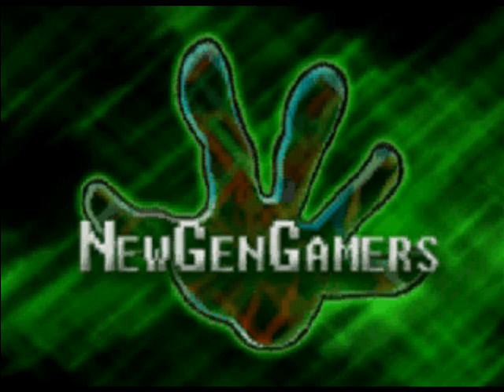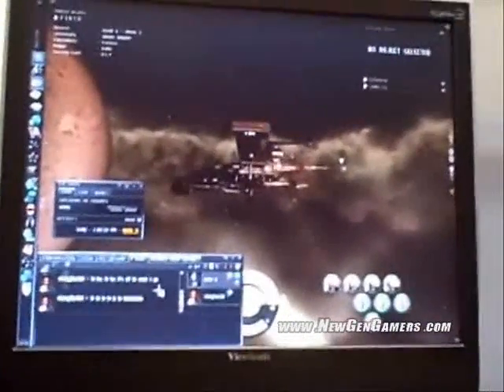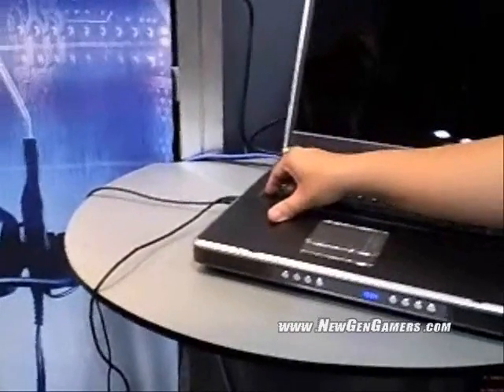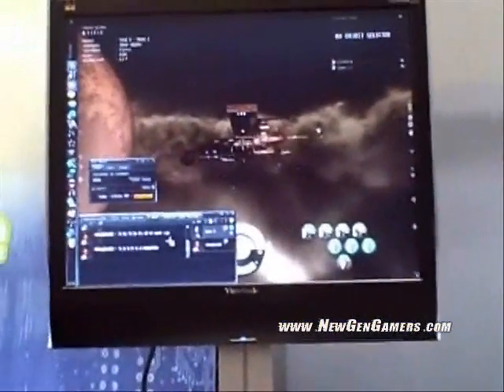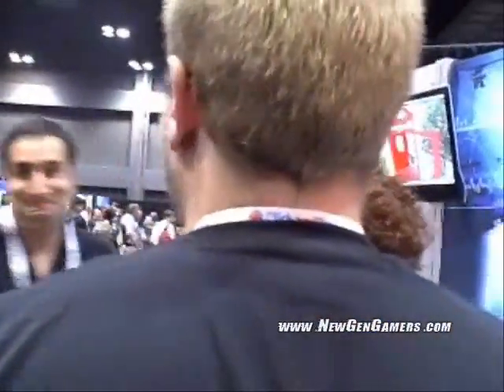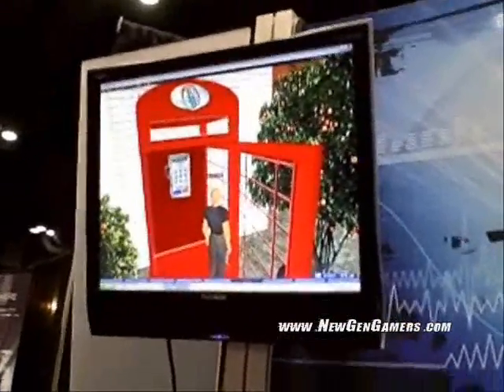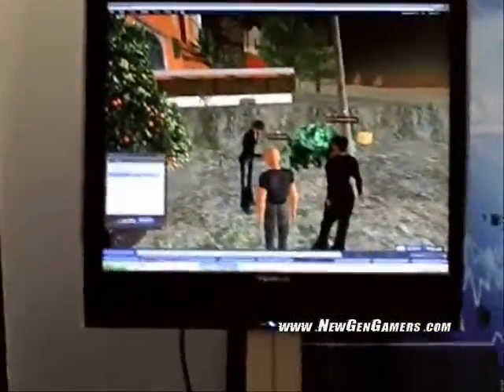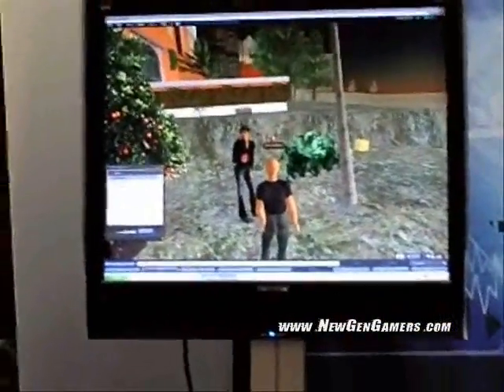Austin GDC - Vivox Technology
editors Ron Whitmer and Jared Carson report from the 07 Austin Game Developers Conference.